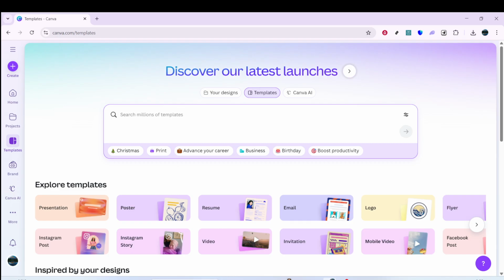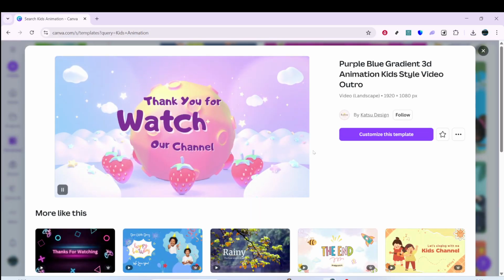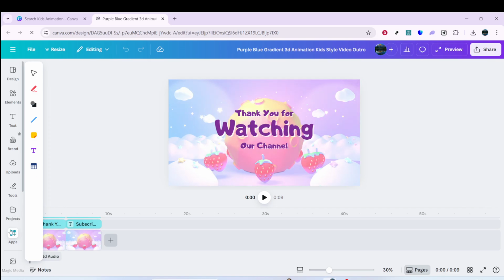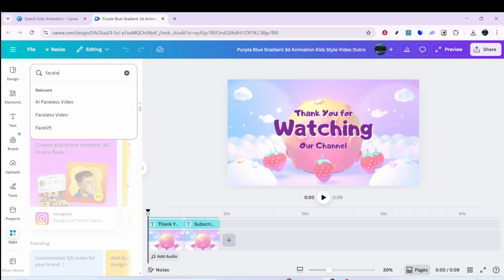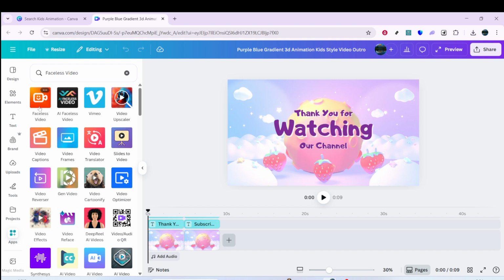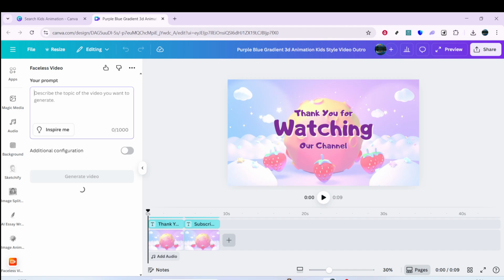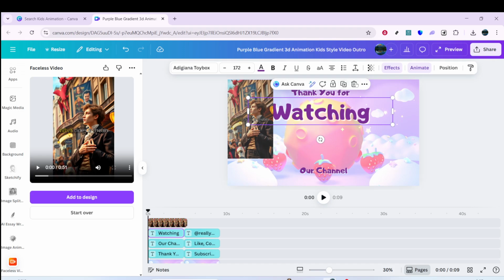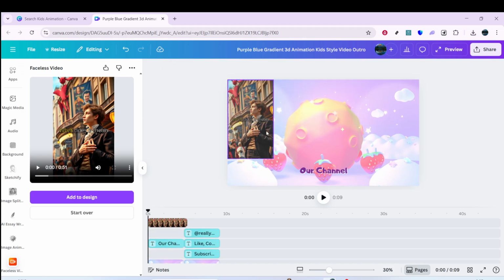How To Make FACELESS KIDS ANIMATION Channel Videos In Minutes Using AI Tools & Canva (Updated)